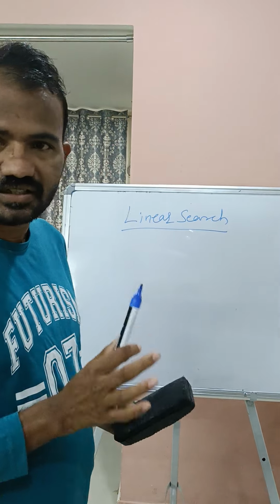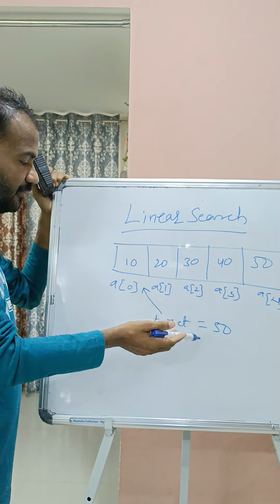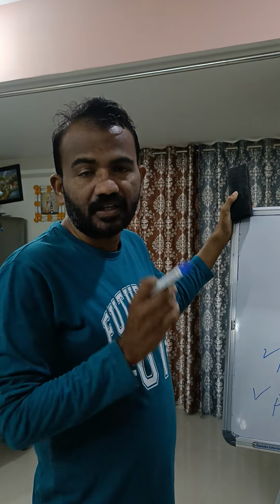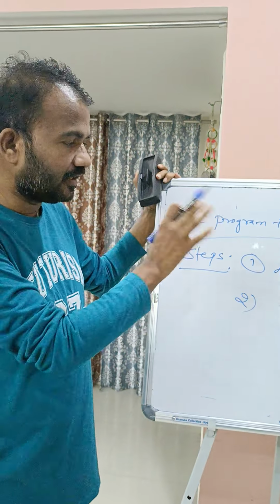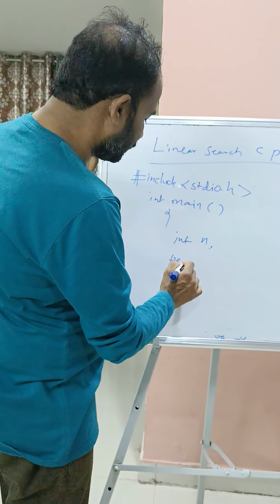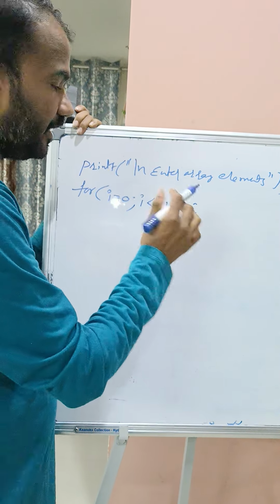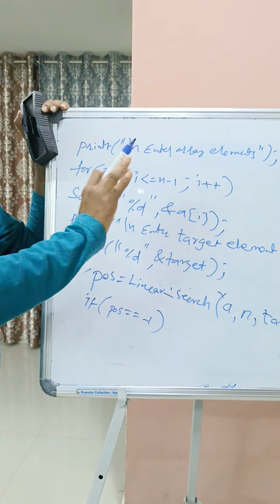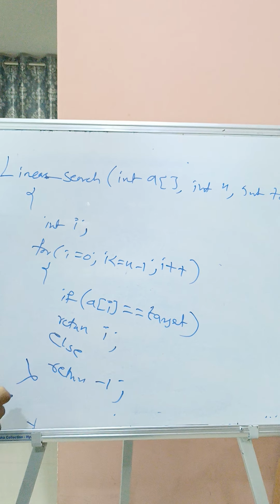Linear search ll C program